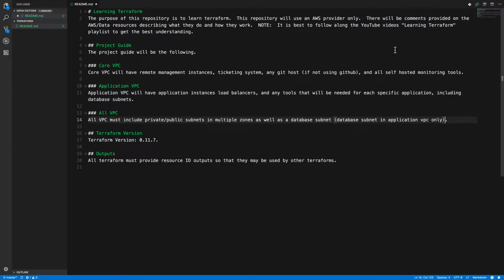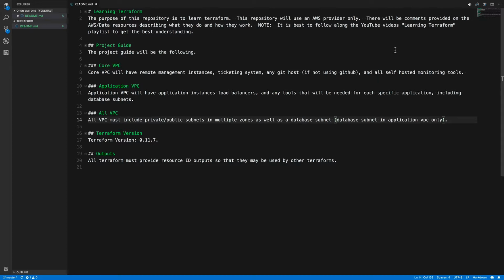Learning Terraform - Intro